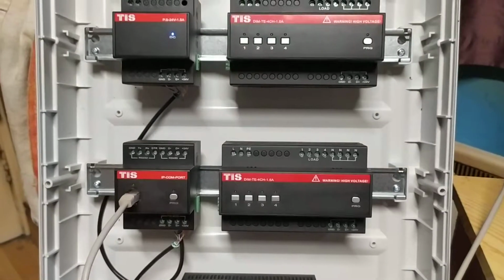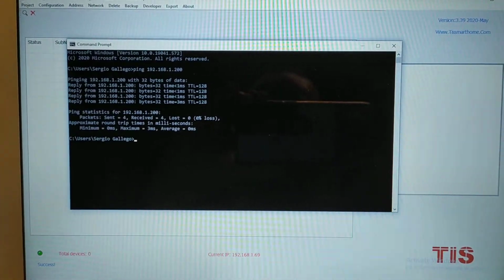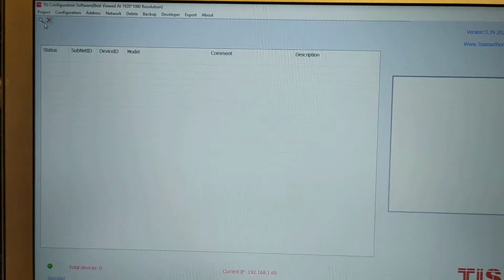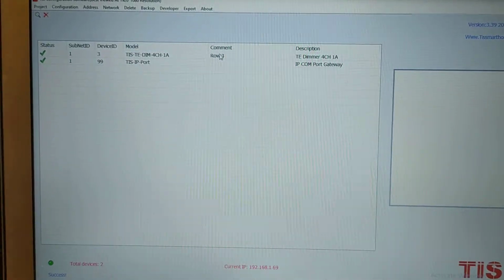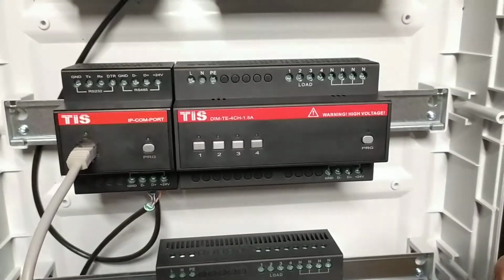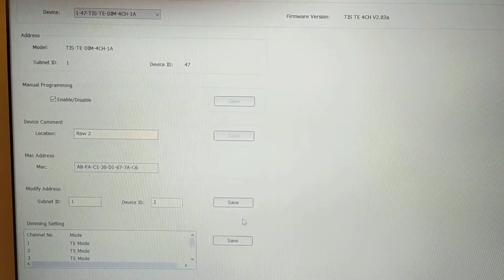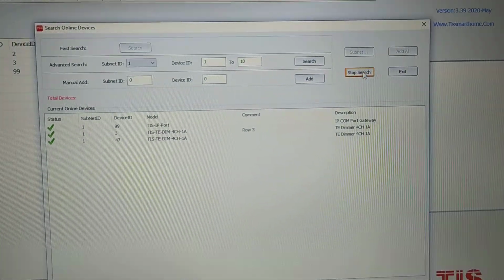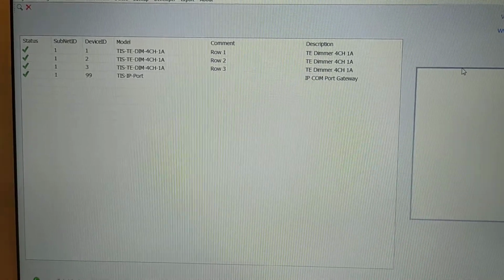Easy assignment of TIS-BUS addresses